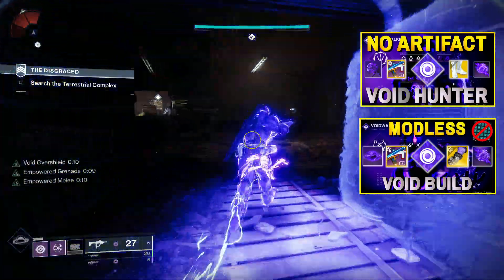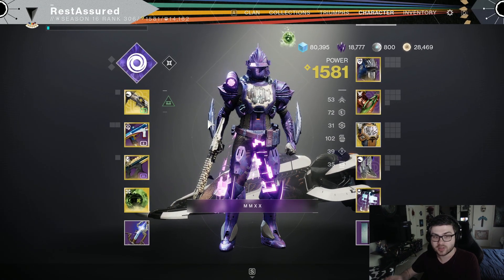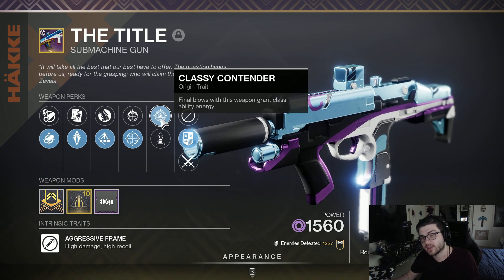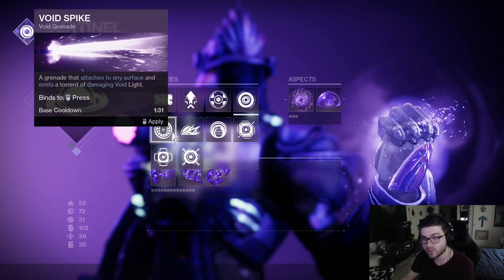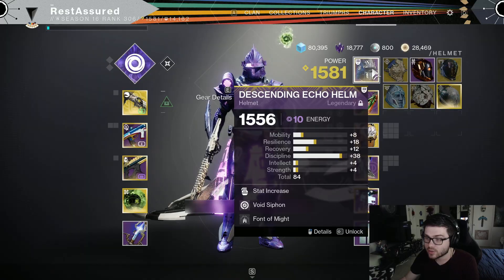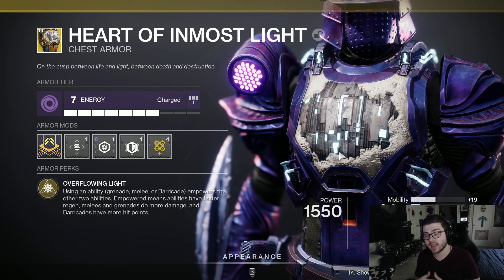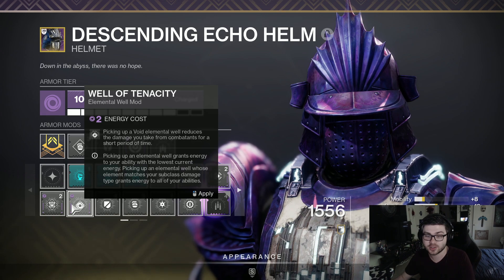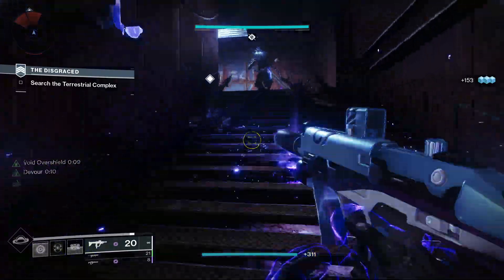Season 17 Void 3.0 Titan BUILD (Volatile Rounds)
Titan is the final class that I need to go over for the upcoming removal of our artifact mods! This is going to allow you to still take advantage of all the void 3.0 goodness without requiring any seasonal mods! If you love volatile rounds you are going to love this build!

🎵 Prod. by Lukrembo
🎶 Songs - Travel / Wine / Rose / Donut

0:00 - Intro
1:02 - Weapons
2:01 - Subclass
3:31 - Orb Mods
4:19 - Exotic Armor
4:38 - More Mods
6:00 - Recap
7:03 - Outro